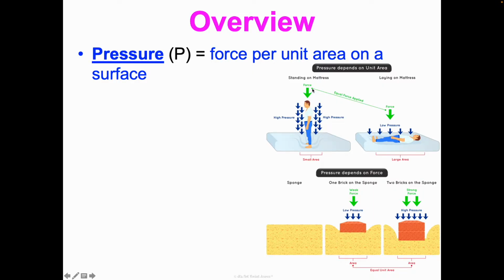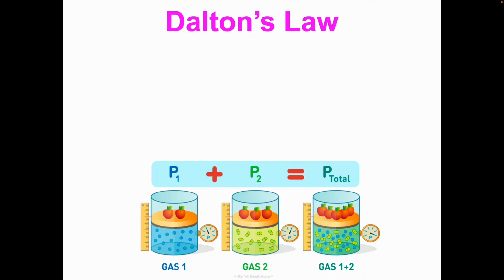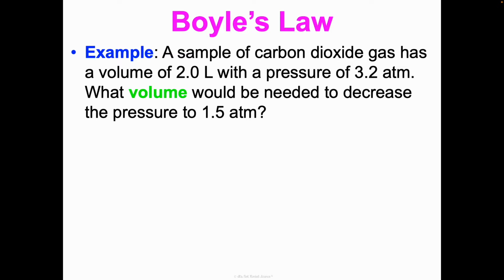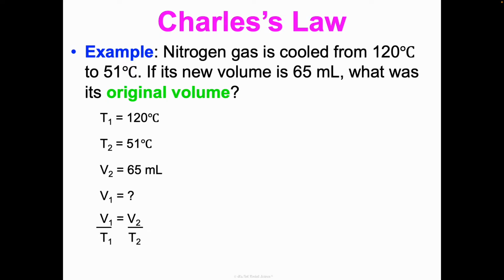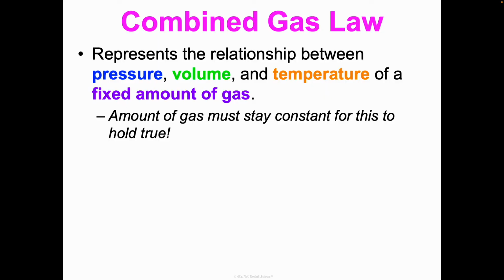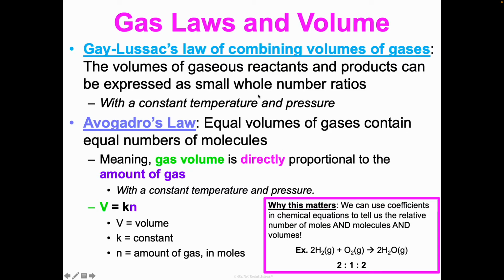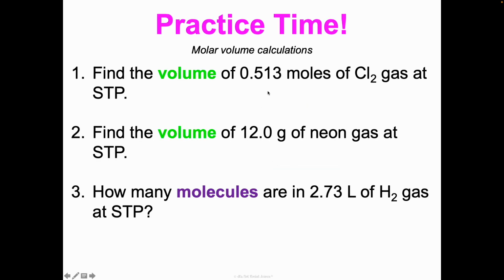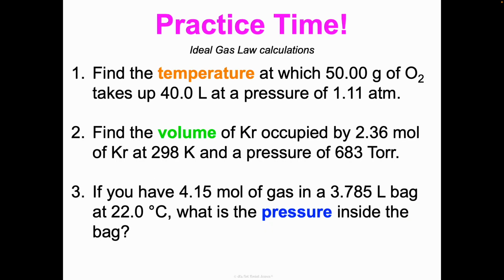Unit 7 States Concept 3 Notes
It's Not Rocket Science chemistry curriculum Unit 7 States Concept 1 States of Matter Notes